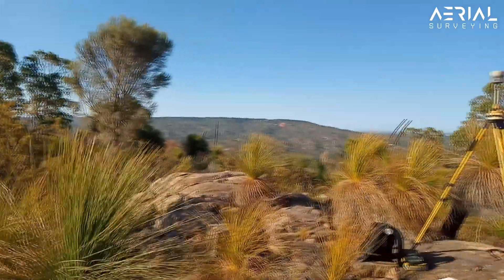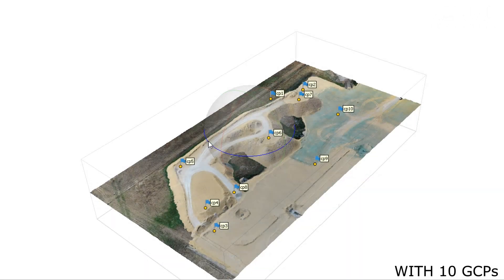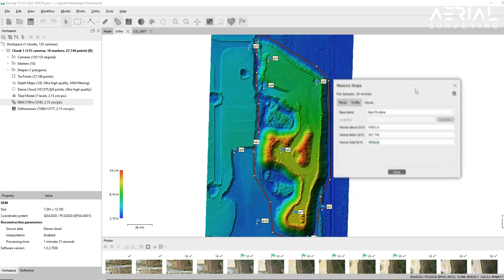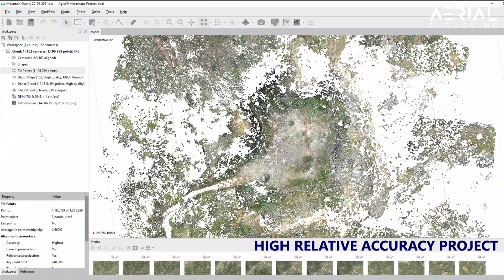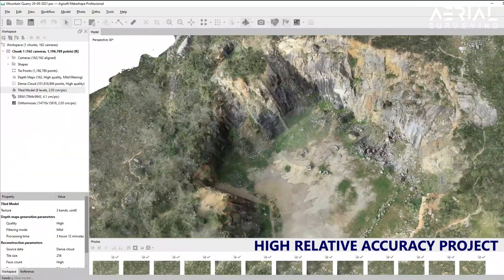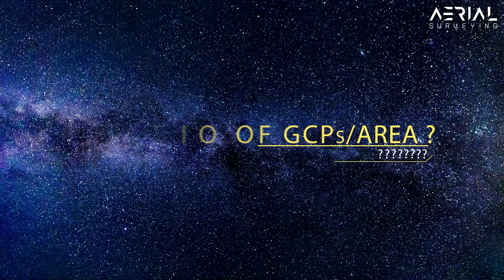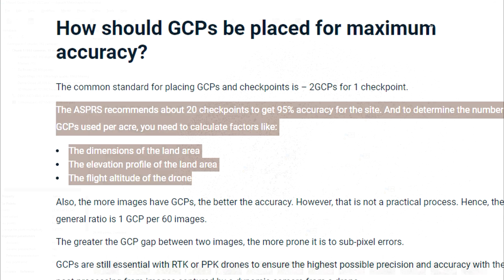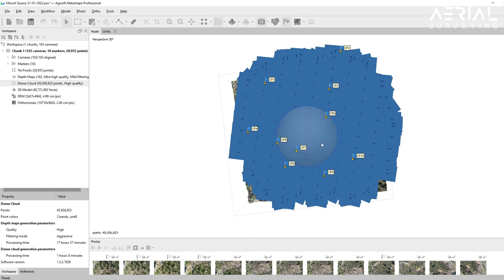The Purpose of Ground Control Points, Volume of Stockpile With 10 GCPs Vs 0 GCPs | Aerial Surveying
This Video is a Case Study on Ground Control Points in Drone Mapping.

The Video Gives an in Depth Analysis on the Ongoing debate of the Importance of Ground Control Points, Especially with Volume Calculation.

The Video Gives an Example and a Practical Analysis of the Conclusion between the same Stockpile, 1 with 10 Ground Control Points and the Other Without Any Ground Control Points.